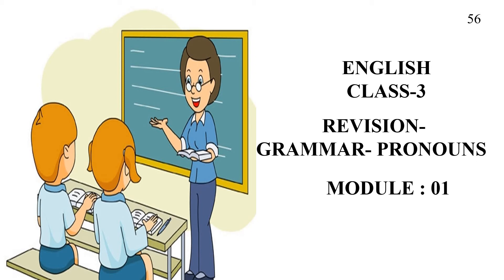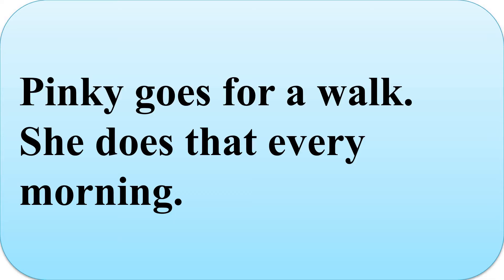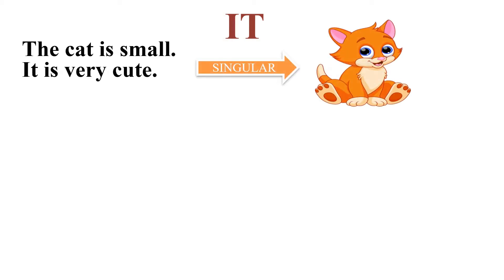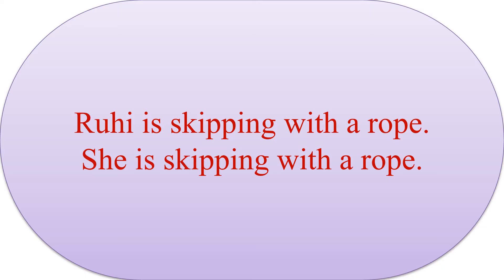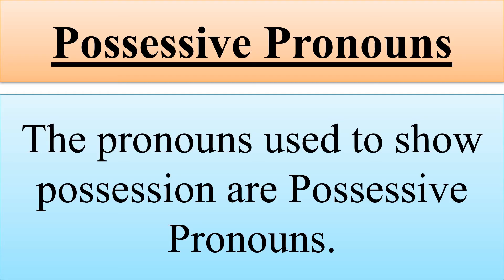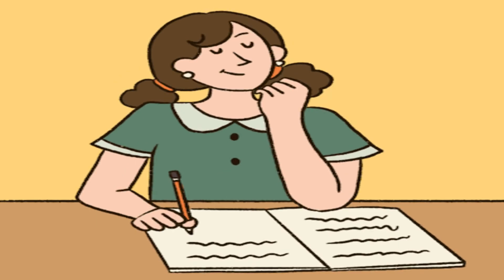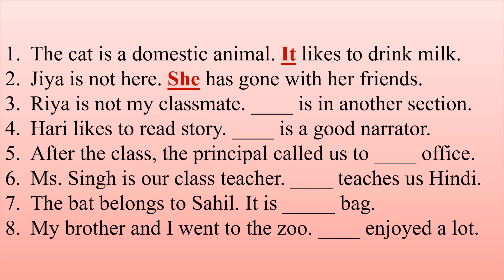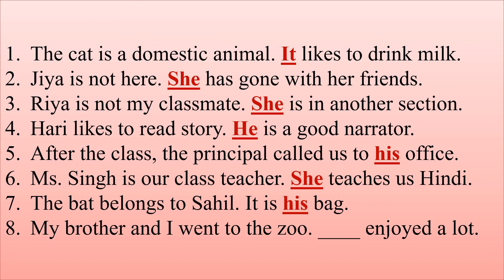ENGLISH | REVISION | PRONOUNS | VIDEO-56 | CLASS-3